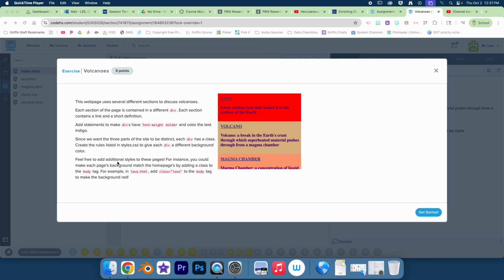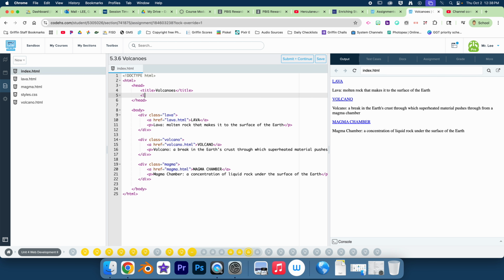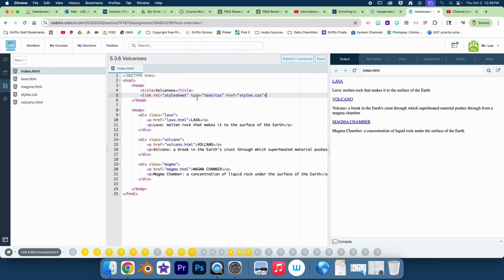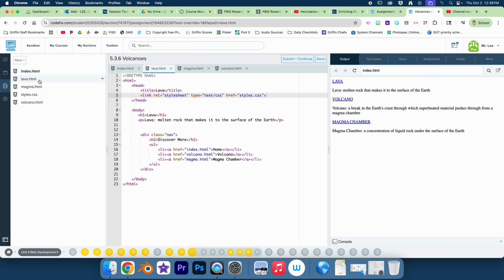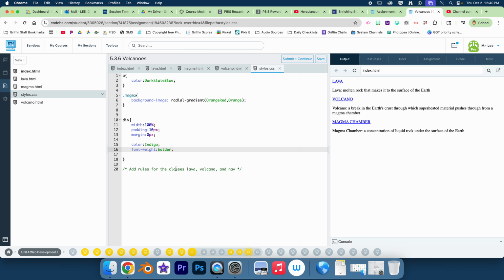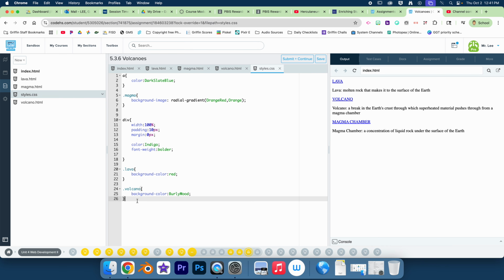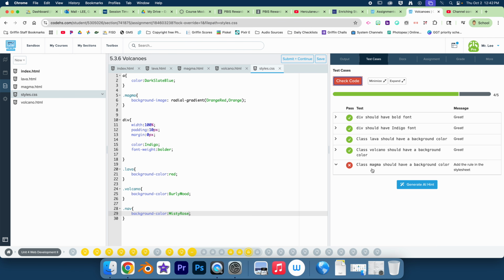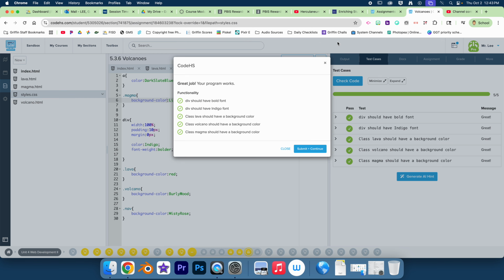Web Development II CodeHS 5.3.6 Volcanoes